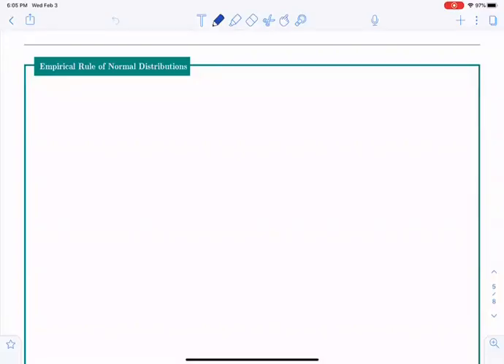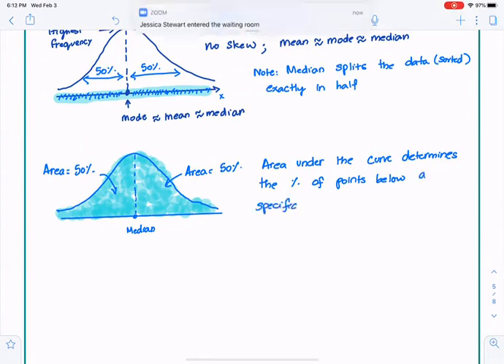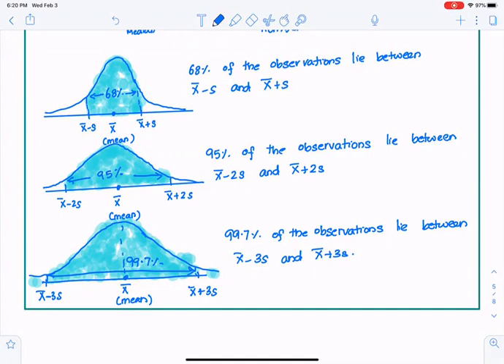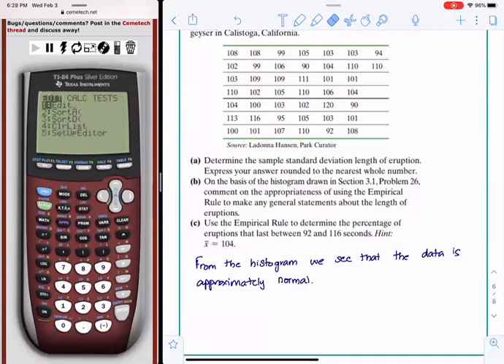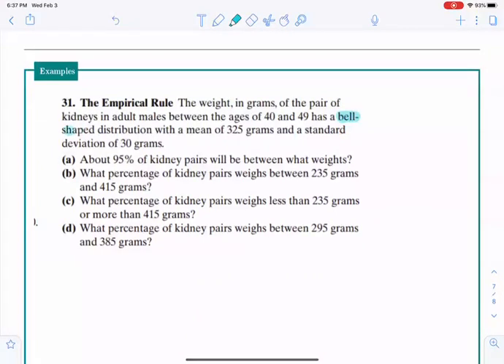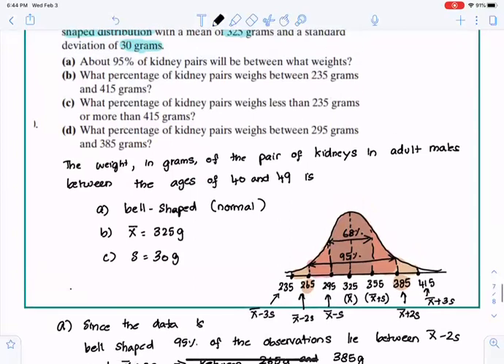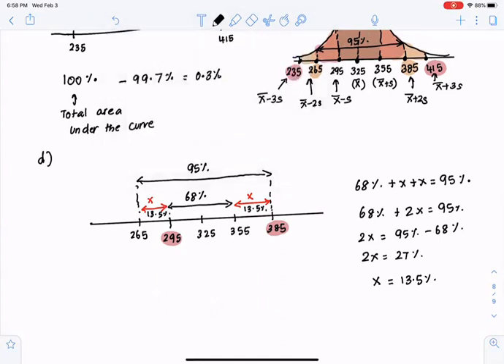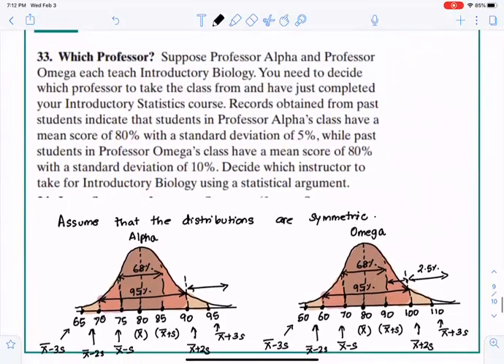Empirical Rule of Normal Distributions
Examples on empirical rule of normal distributions.